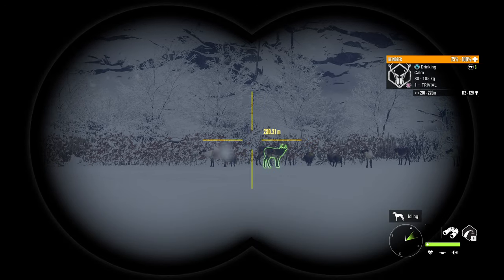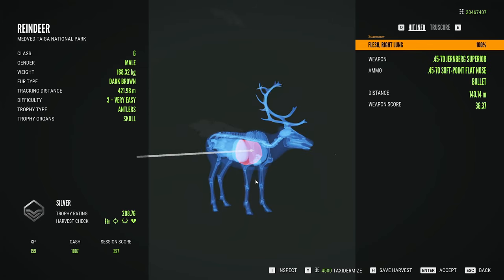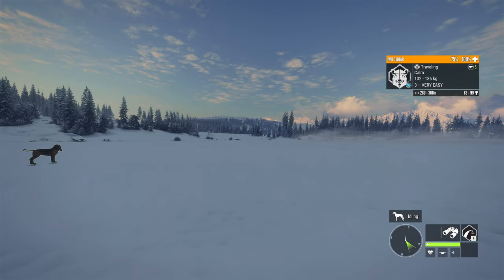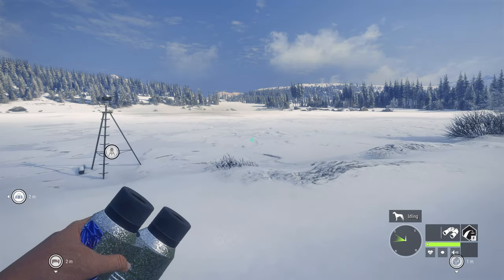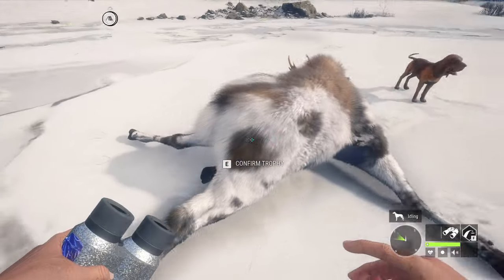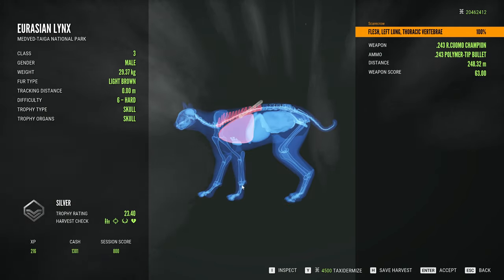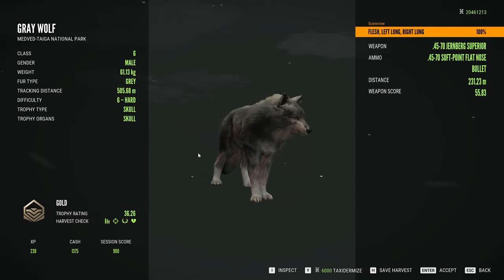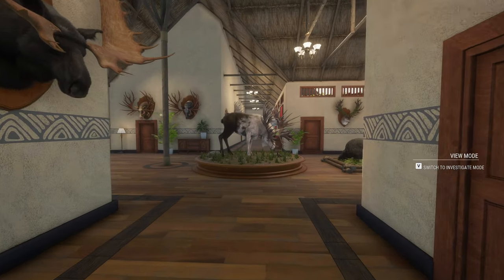I Made The LIGHTEST Loadout EVER (Its Actually Good)! Call of the wild